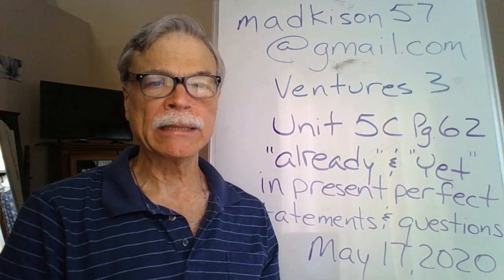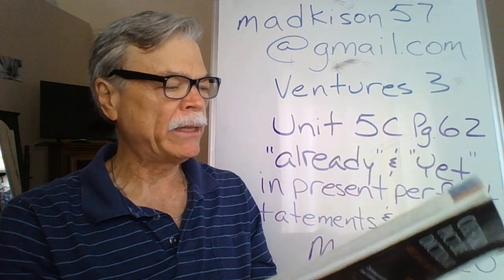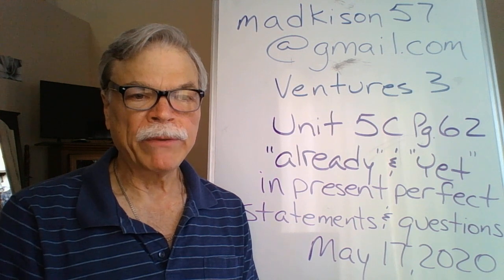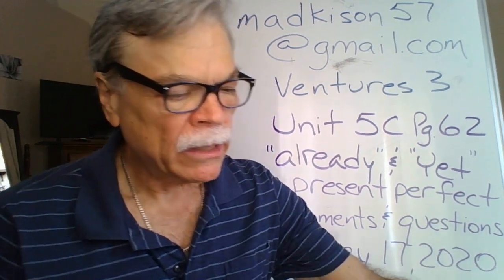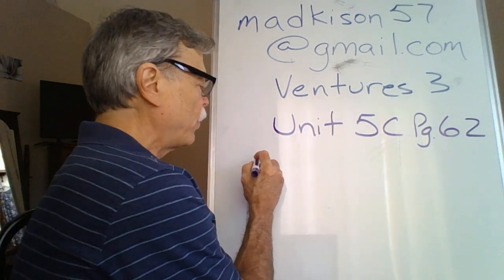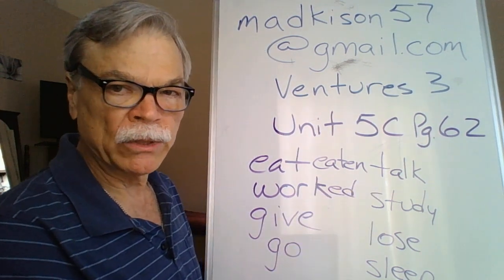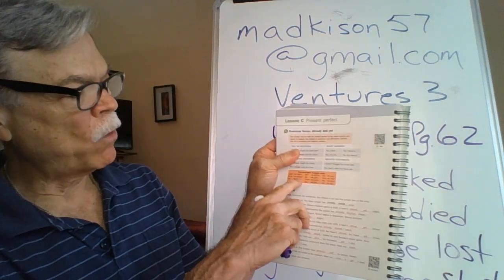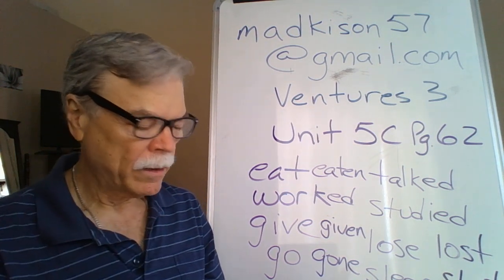Adkison,Mike Immanuel Ventures3 20200518 Part1